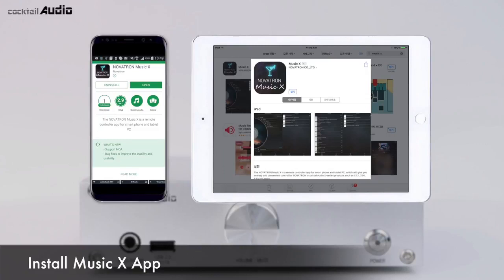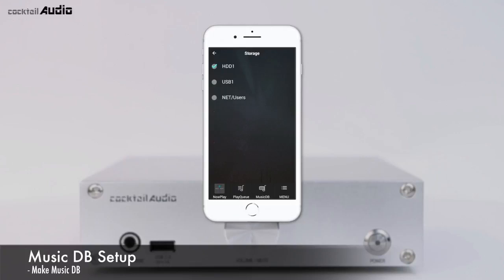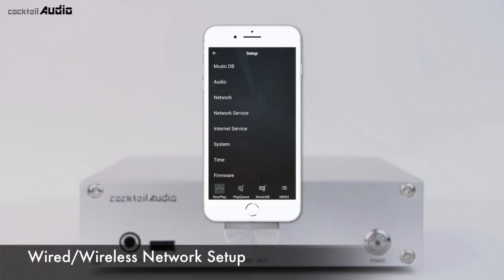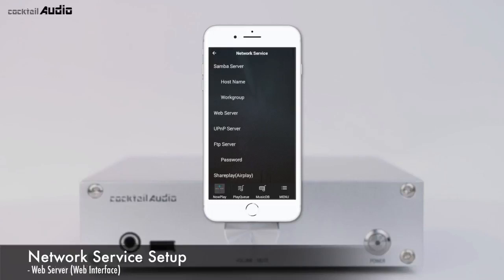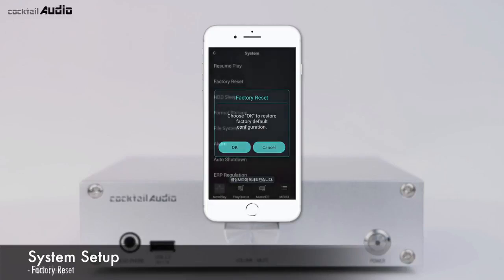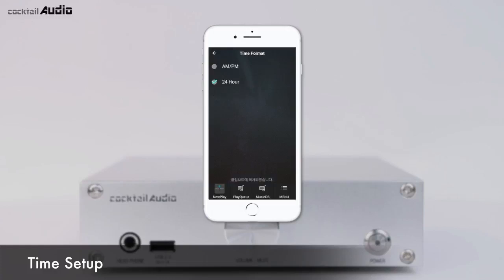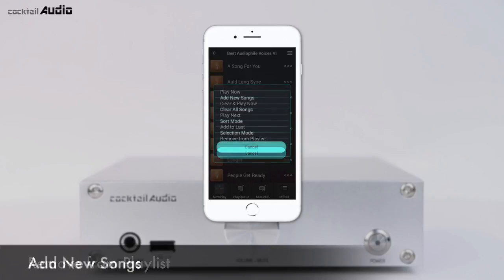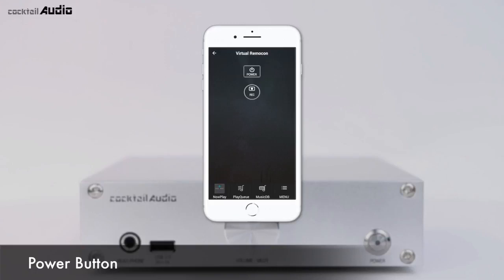Руководство пользователя приложением MusicX для cocktailAudio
Революционные многофункциональные Hi-Fi системы с поддержкой файлов высокого разрешения вплоть до 32bit/384Khz, DSD, DXD.